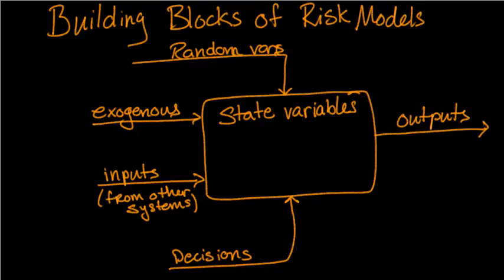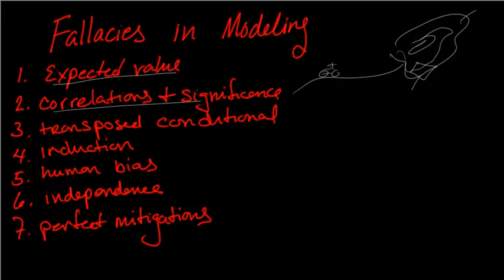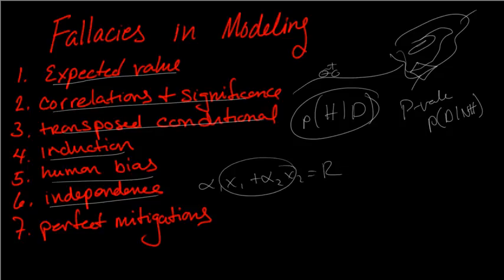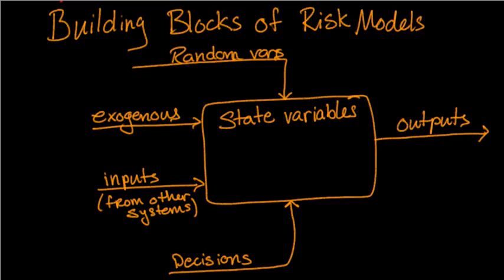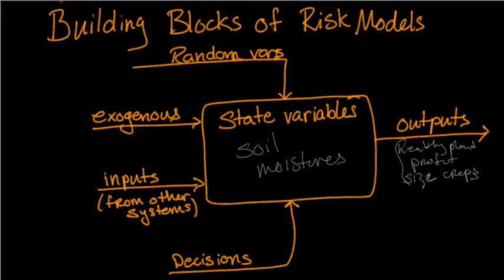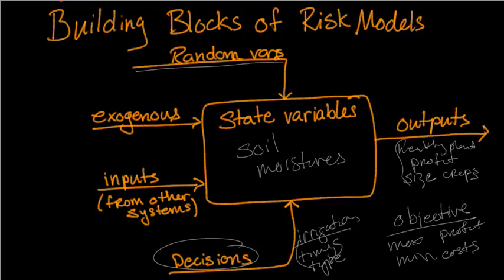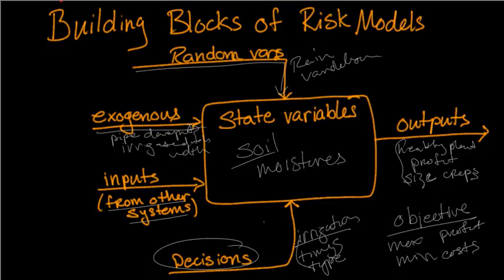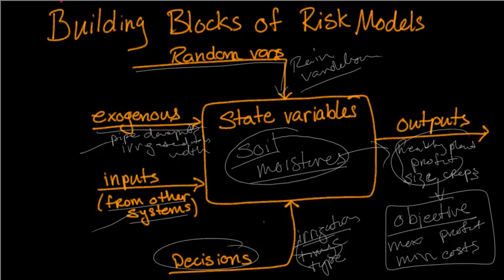Building Blocks of Risk Models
This video describes basic fallacies of modeling that are extremely problematic in risk models, and describes the basic building blocks of risk models. These building blocks are similar to standards for systems modeling, but applied to risk analysis.